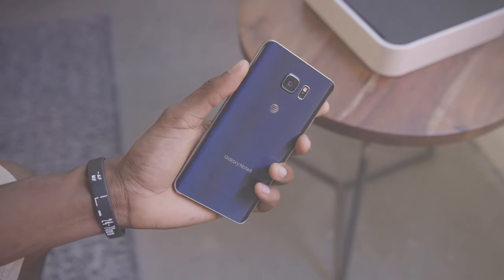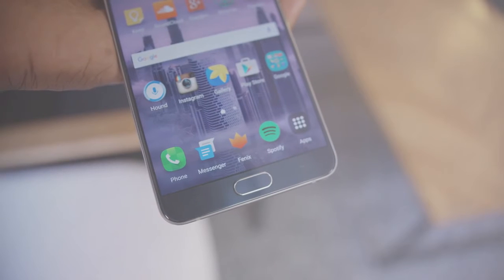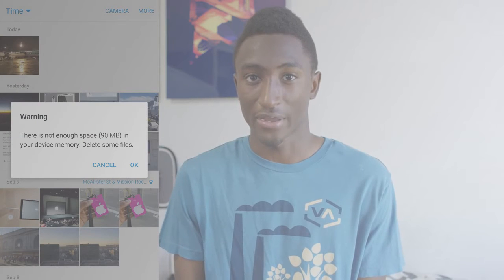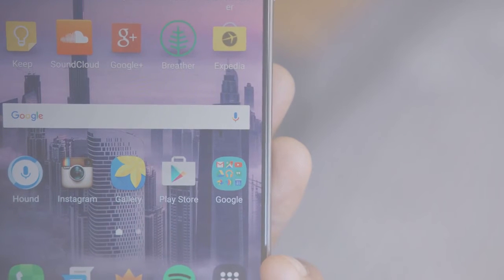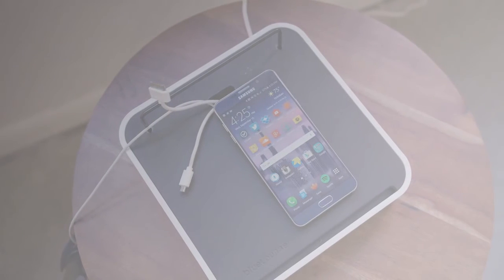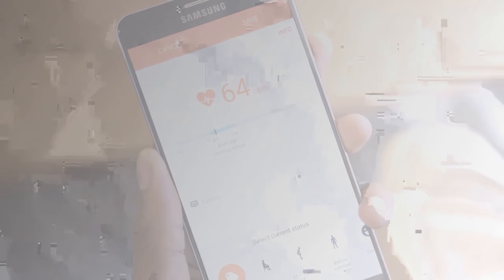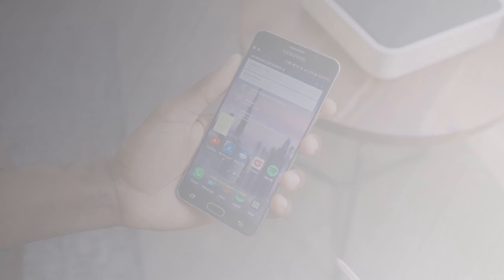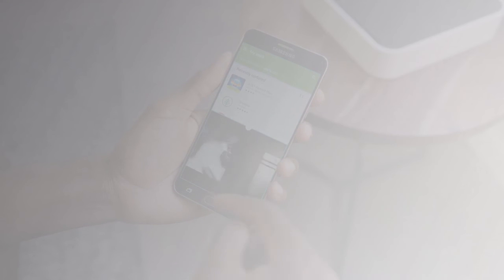Samsung Galaxy Note 5 Hand on Review